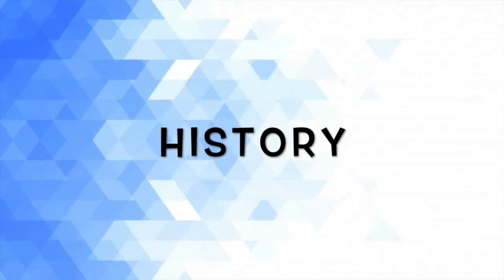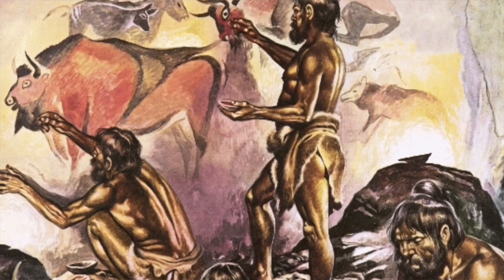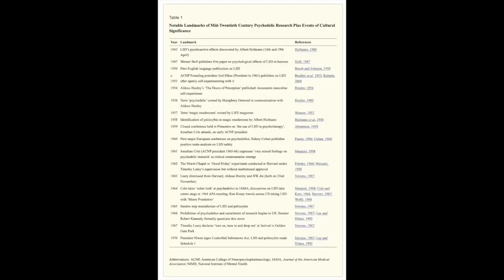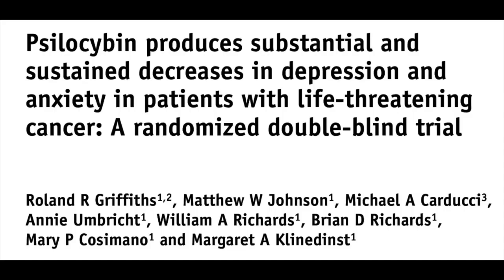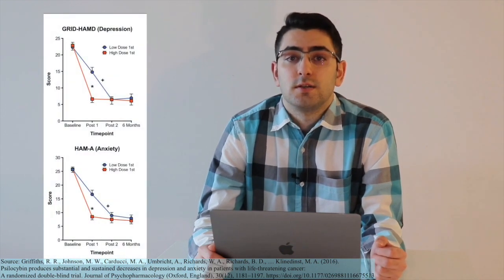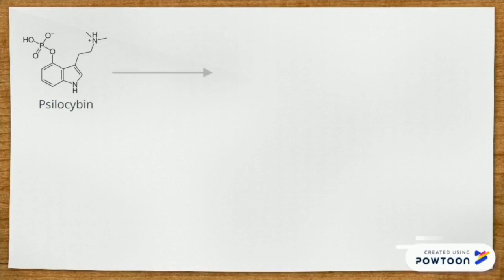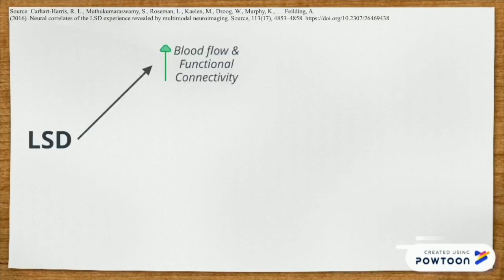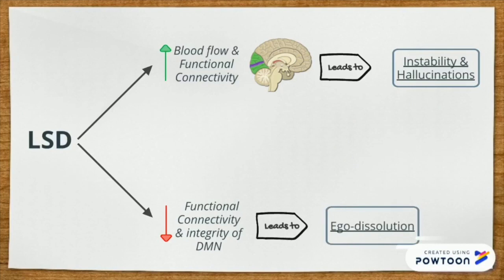Psychedelics and their therapeutic potential for mental illness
Psychedelic drugs such as magic (psilocybin) mushrooms and LSD might become the next breakthrough in the treatment of mental illness. In the past few years, scientists around the globe have started to re-visit the world of psychedelics with state-of-the-art technologies, and suffice to say, promising results have been observed. This video summarizes the key information about the history, mechanism of action and therapeutic application of psychedelic drugs and psychedelic therapy for mental illness.

This video was made by McMaster Demystifying Medicine students Amir Reihani, Aimen Shahzad, Youssef Zohdy and Tran Zhou.

References:

Carhart-Harris, R. L., & Goodwin, G. M. (2017). The Therapeutic Potential of Psychedelic Drugs: Past, Present, and Future. Neuropsychopharmacology : Official Publication of the American College of Neuropsychopharmacology, 42(11), 2105–2113.

Carhart-Harris, R. L., Muthukumaraswamy, S., Roseman, L., Kaelen, M., Droog, W., Murphy, K., … Feilding, A. (2016). Neural correlates of the LSD experience revealed by multimodal neuroimaging. Proceedings of the National Academy of Sciences of the United States of America (PNAS), 113(17), 4853–4858.

Garcia-Romeu, A., & Richards, W. A. (2018). Current perspectives on psychedelic therapy: use of serotonergic hallucinogens in clinical interventions. International Review of Psychiatry, 30(4), 291–316.

Griffiths, R. R., Johnson, M. W., Carducci, M. A., Umbricht, A., Richards, W. A., Richards, B. D., … Klinedinst, M. A. (2016). Psilocybin produces substantial and sustained decreases in depression and anxiety in patients with life-threatening cancer: A randomized double-blind trial. Journal of Psychopharmacology (Oxford, England), 30(12), 1181–1197.

Guerra-Doce, E. (2015). Psychoactive Substances in Prehistoric Times: Examining the Archaeological Evidence. Time and Mind, 8(1), 91–112.

Jungaberle, Henrik & Gasser, Peter & Weinhold, Jan & Verres, R. (2008). Therapie mit psychoaktiven Substanzen - Praxis und Kritik der Psychotherapie mit LSD, Psilocybin und MDMA.

Krebs, T. S., & Johansen, P.-Ø. (2012). Lysergic acid diethylamide (LSD) for alcoholism: meta-analysis of randomized controlled trials. Journal of Psychopharmacology (Oxford, England), 26(7), 994–1002.

Madsen, M. K., Fisher, P. M., Burmester, D., Dyssegaard, A., Stenbæk, D. S., Kristiansen, S., … Knudsen, G. M. (2019). Psychedelic effects of psilocybin correlate with serotonin 2A receptor occupancy and plasma psilocin levels. Neuropsychopharmacology, 44(7), 1328–1334.